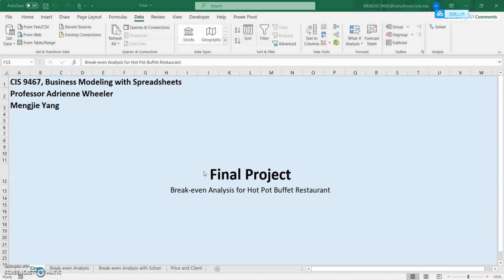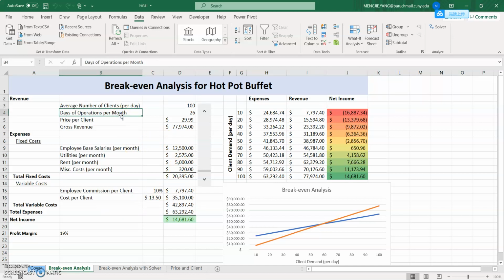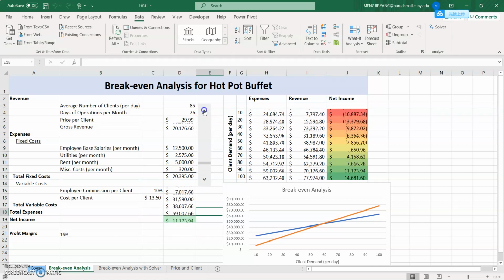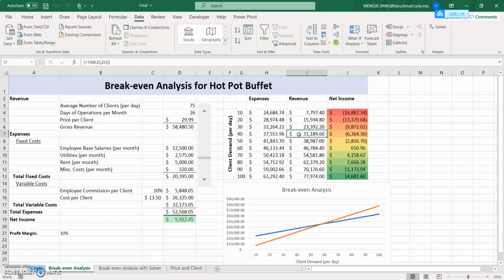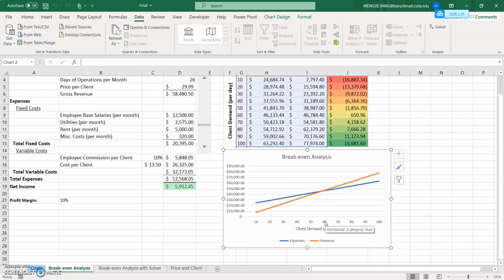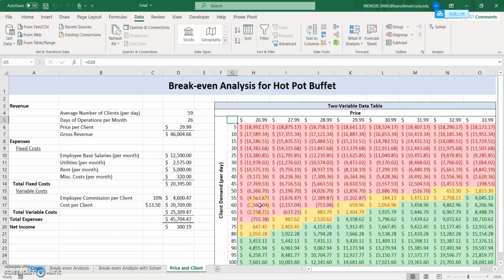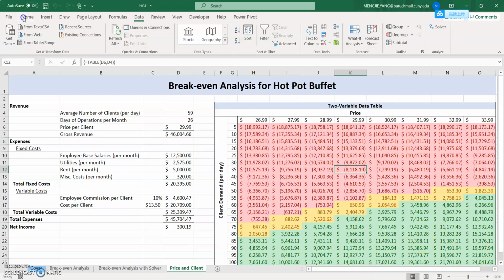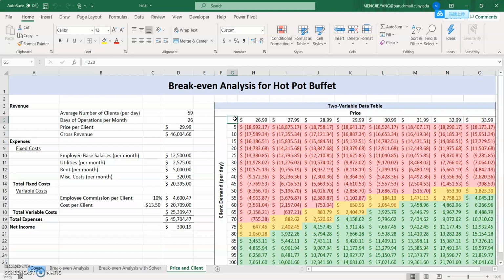CIS 9467 Final Project